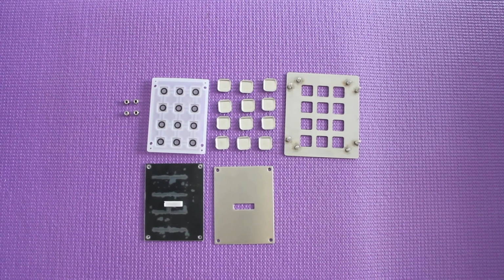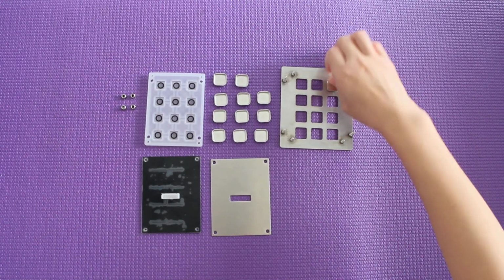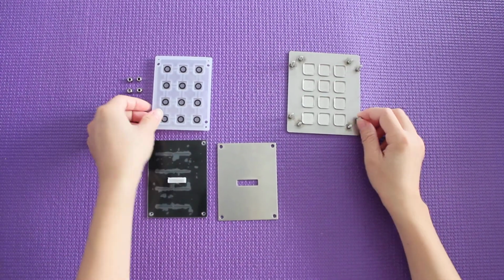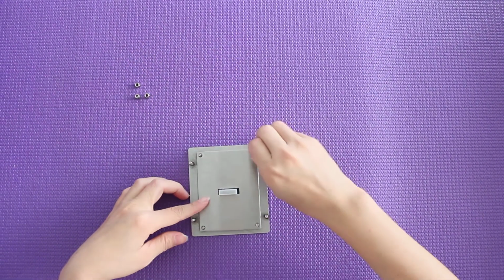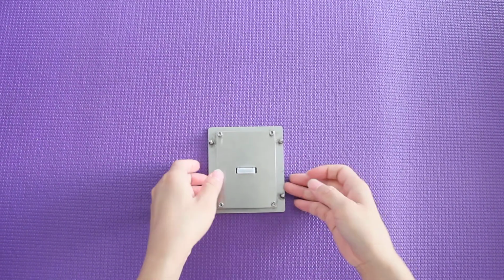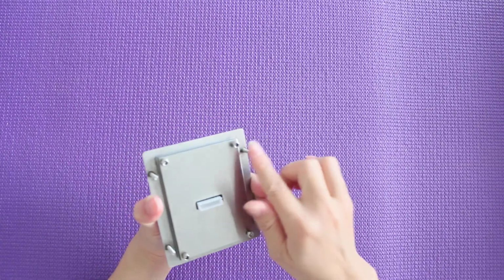Disassembly and assembly of metal numeric keypad model 8208J matrix interface